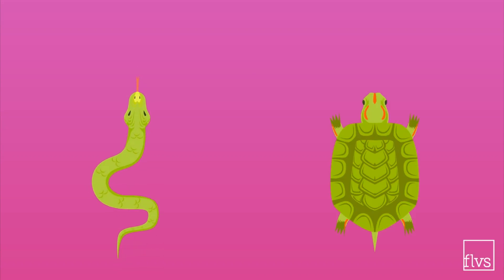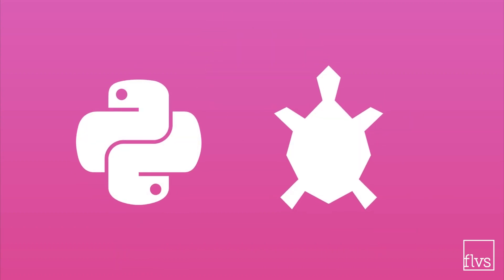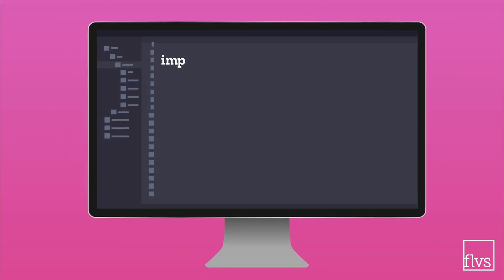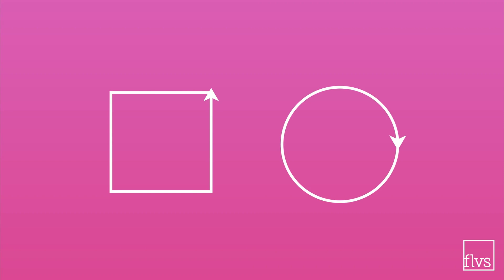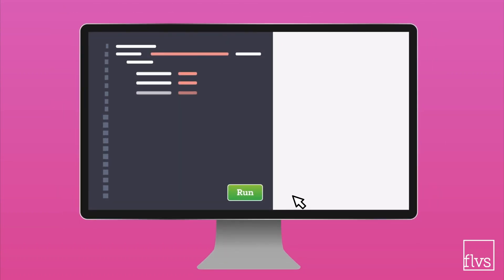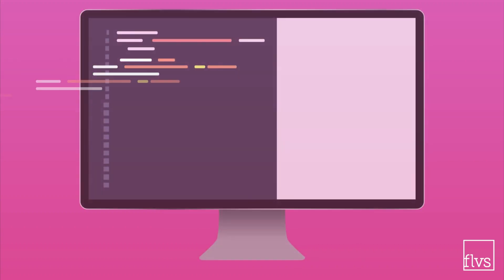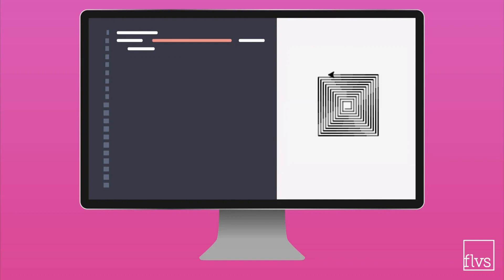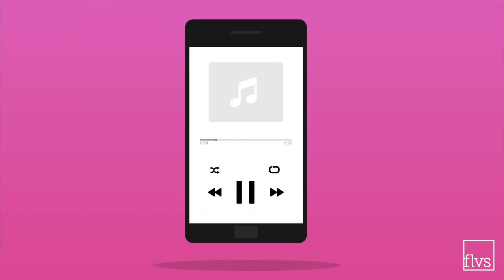FLVS MJ Coding Fundamentals: Turtle Graphics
Have a student interested in learning create websites? Develop video games? In our new MJ Coding Fundamentals course, middle school students learn coding basics.